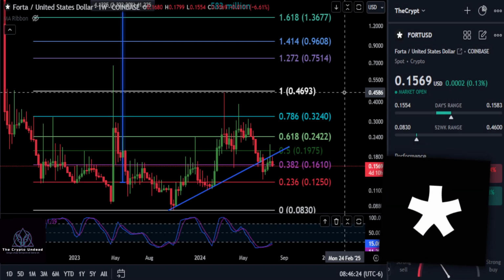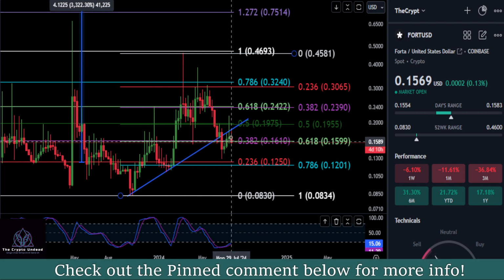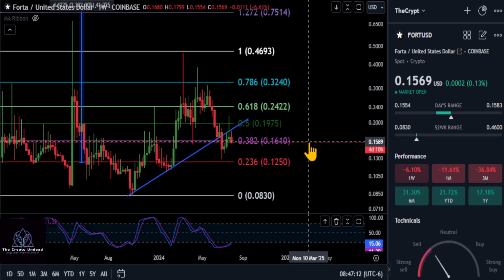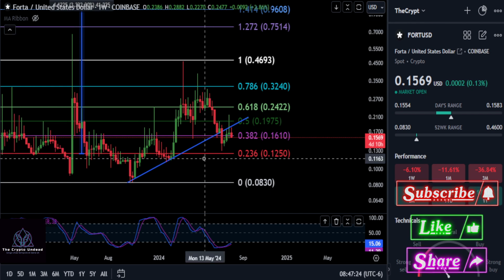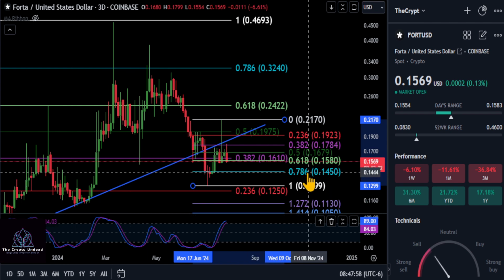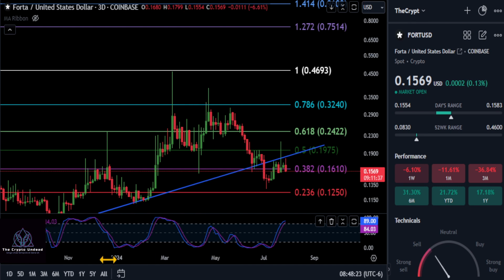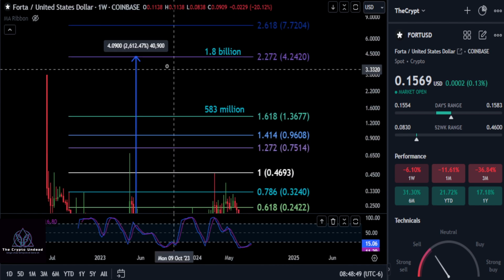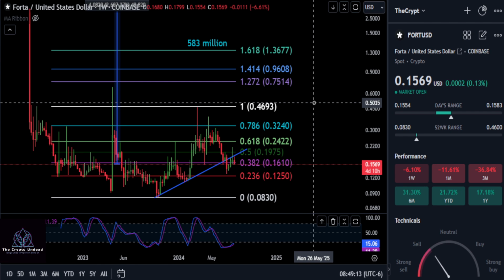Are you Loading up on FORT!?? Bull Market Top & Daily Analysis!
to sign up for Crypto․com and we'll get $50 USD each 💝

BTC: bc1qw3adfpuvg7cfhd0jyyts2jvuajaxu95nn573hv
ETH: 0x616609C931f3229Efc549e0D0c2C4C5cD0F2709a
SOL: 9dZ2tLQjX2RWa8Kb8Wp9FYmnLXt9pDHKxRcJ7kArF4gQ
DOGE: DSMs4xc1KYHDSdFoDk9aA1RMQEK5LdCGkD
Jasmy: 0xB7bb782cEf919aD51Fe756D448E038F3A4730Eb9
Tether: 0x3CC9f4a7ec4db34E30e09d2D7698BDfBBBb265F3
ADA: addr1vxak8t07lvjgz2cuquj8dhhrp6jf5cfzlpq9yg8k897gc2qlc7gmn
ACH: 0x52D64AacB278eAEEC0B39Fa44e7757bb2a19247F
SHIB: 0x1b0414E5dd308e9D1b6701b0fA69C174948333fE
AERO: 0x13fF44C994371fc9FAf2165a2944Be9F99b10AFa